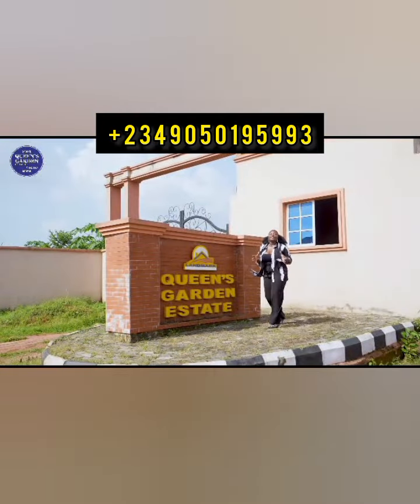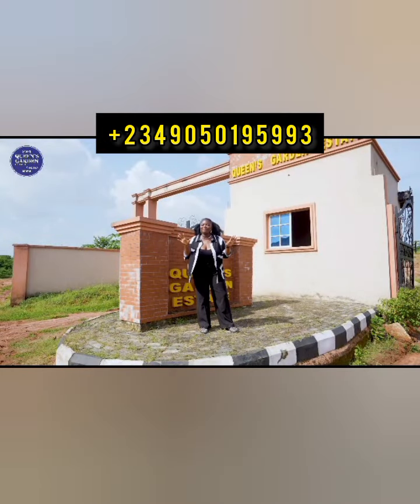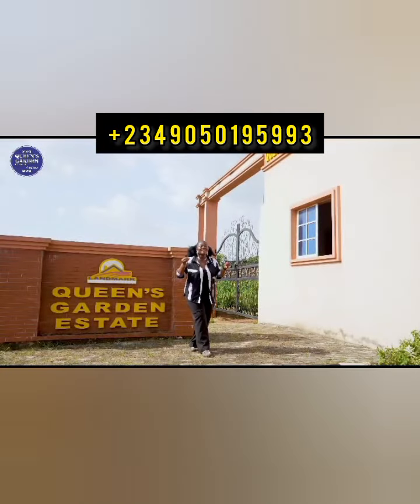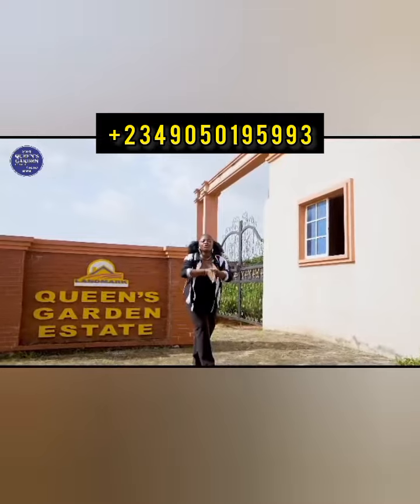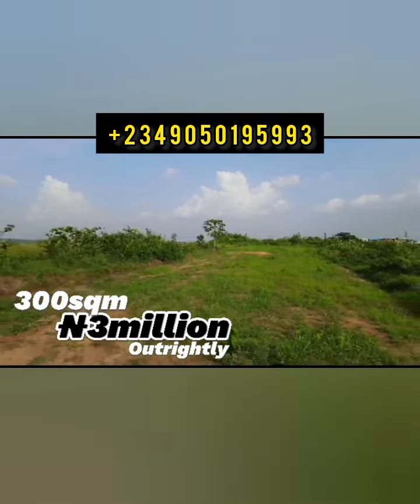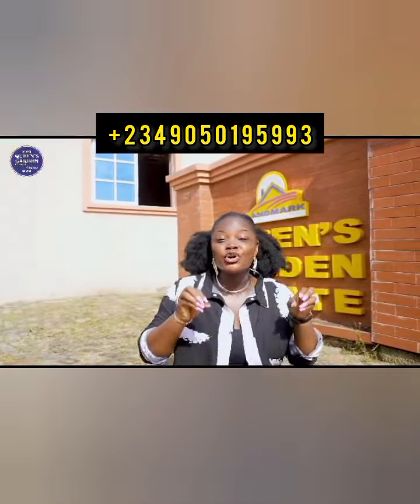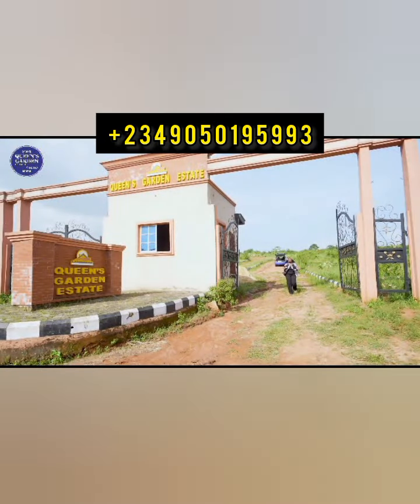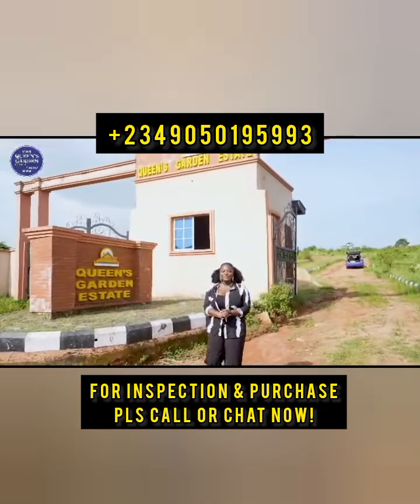AFFORDABLE LAND FOR SALE BESIDE REDEMPTION CAMP AND CLOSE TO RCCG NEW ARENA, SIMAWA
QUEENS GARDEN ESTATE SIMAWA

Queen’s Garden Estate Simawa is a serene estate behind Estate 14 Redemption Camp. It is also close to the New 3km by 3km Auditorium in Simawa. It is a mere 20 minutes’ drive from the heart of Lagos, ikeja. Surrounded by so many other estates. Accessible via the Lagos-Ibadan expressway and an alternative route via Ikorodu.

NEIGHBOURHOOD
New RCCG Auditorium
Estate 14, Ŕedemption Camp

STATUTORY DOCUMENTS
Approved Survey plan and Land Cert Number: OG/1565/2012/080
Title: Approved Layout/Registered Survey

Land: Dry

PRICES
500sqm: 4.5m Outright
300sqm: 3M Outright

Instalment Plan Available

Instant Allocation

To connect with MW HOMES AND REALTY